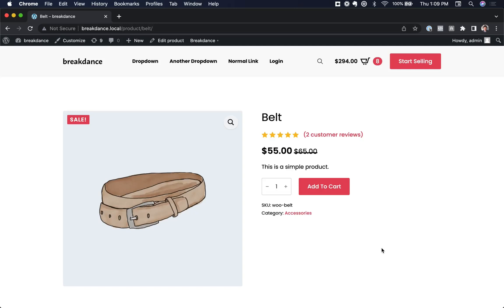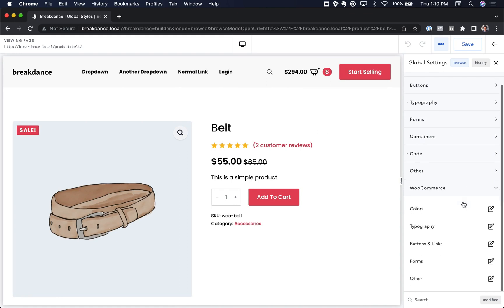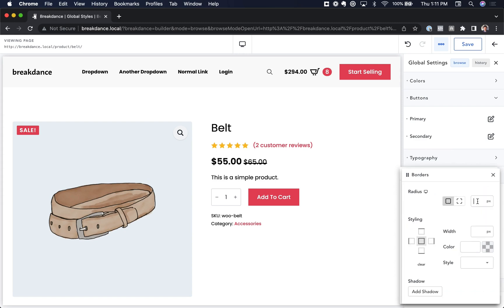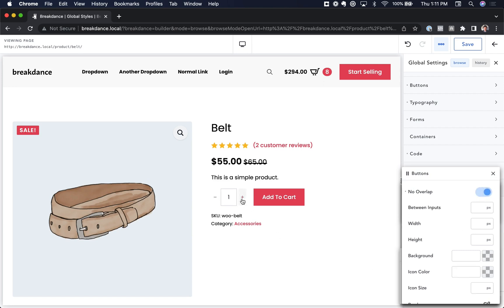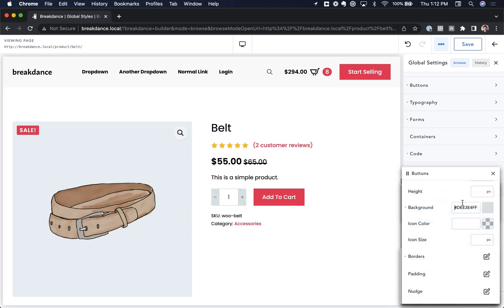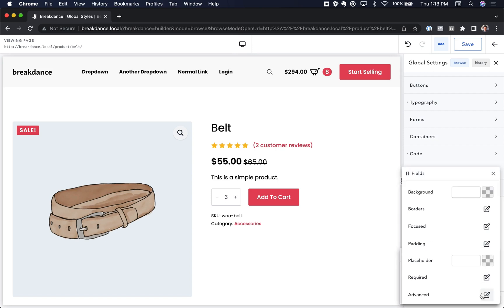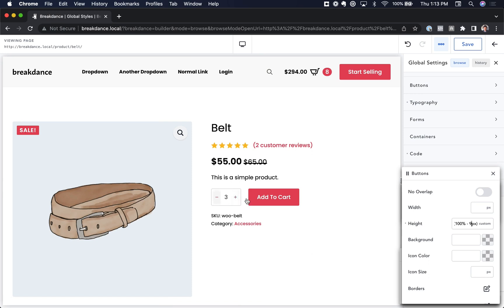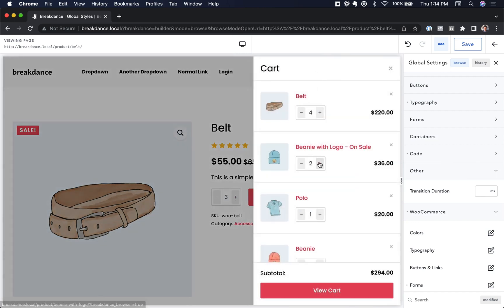How To Create Custom WooCommerce Quantity Input Styles Using Breakdance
Breakdance makes it easier than ever to customize virtually every aspect of your WooCommerce experience.

In this video Louis from Breakdance will show you how to customize WooCommerce quantity input styles.

You’ll learn how to use Breakdance’s Global Styler, access the WooCommerce global settings, and change the quantity input styles everywhere on your site in just a few clicks.